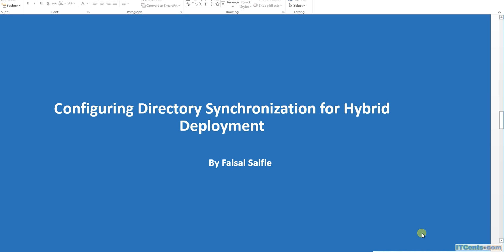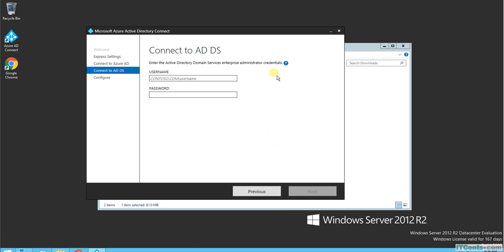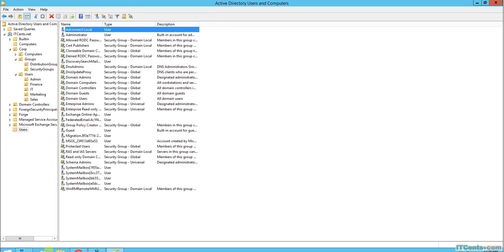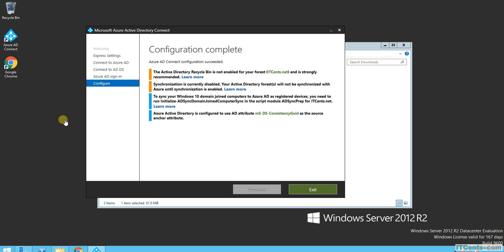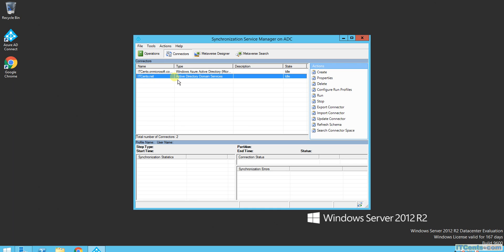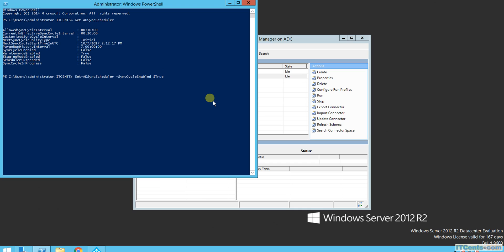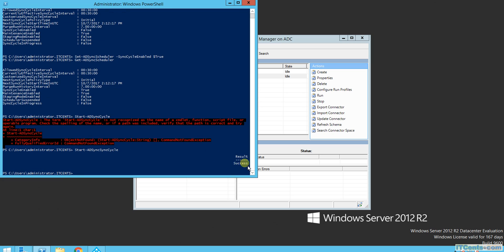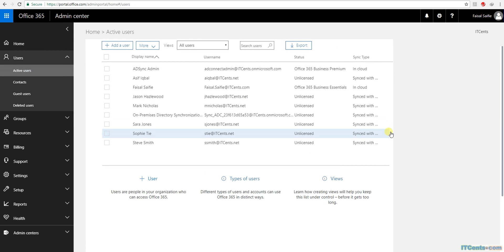Part 2-Exchange Hybrid Deployment: Configuring Azure AD Connect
Exchange Hybrid Deployment: Configuring Azure AD Connect